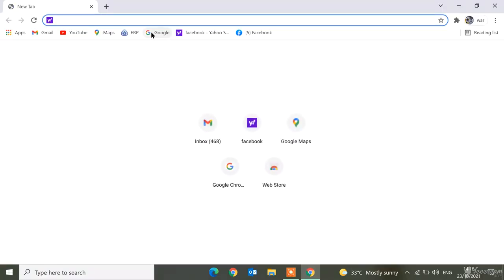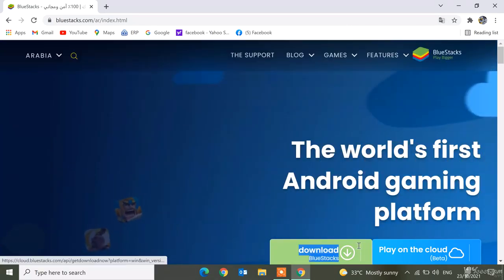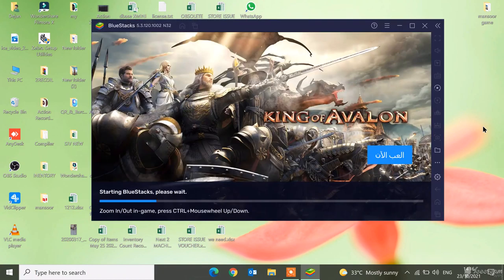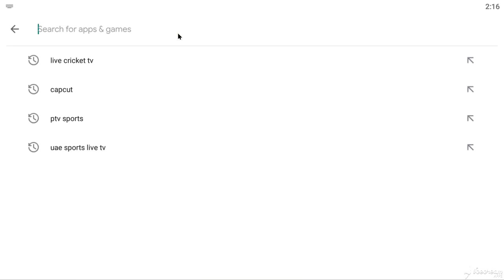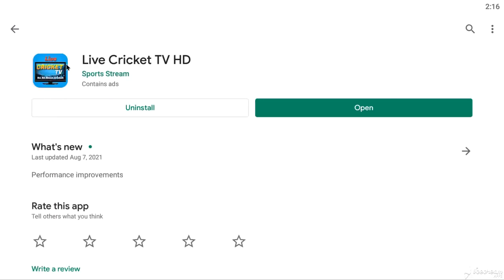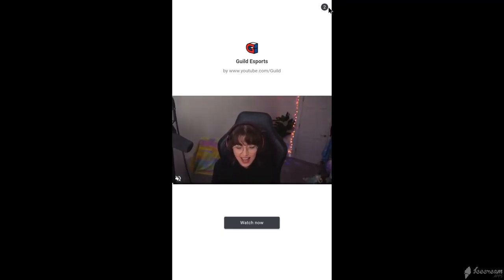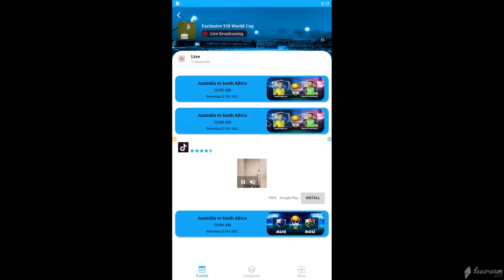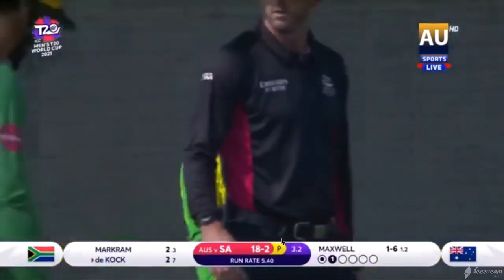how to watch cricket in your laptop in your PC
Live Cricket TV HD for Android - Download › ... › Sports